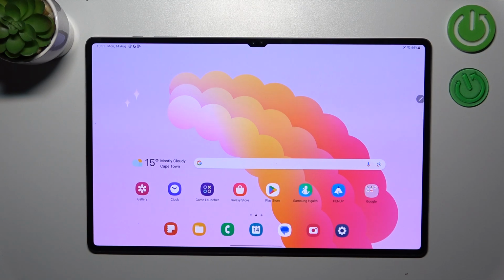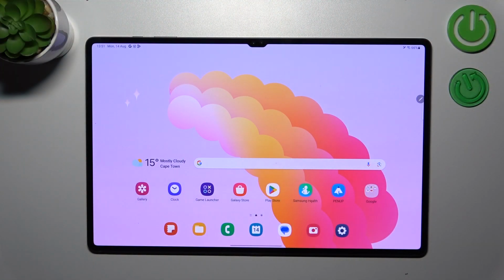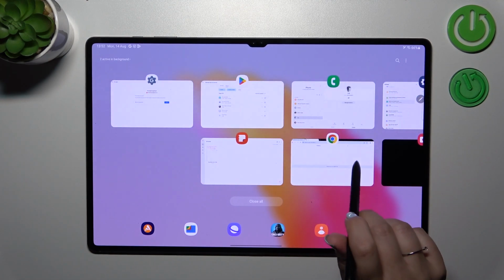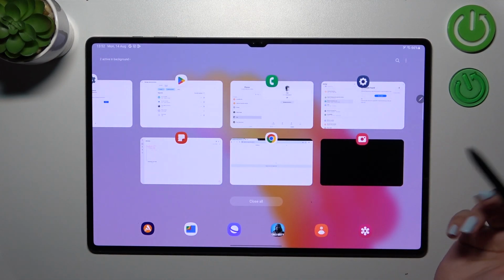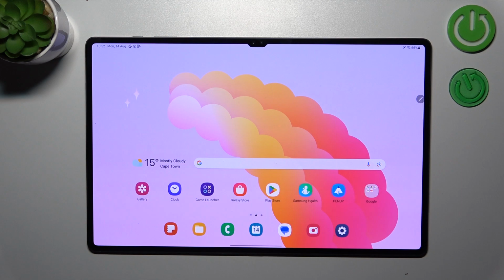How to Close Running Apps in SAMSUNG Galaxy Tab S9 Ultra – Close Opened Apps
If you'd like to learn how to close running apps in your SAMSUNG Galaxy Tab S9 Ultra, then here we are coming to show you! The above tutorial will guide you to a proper section, which will allow you to check all opened apps and decide whether you want to close only one of them or all. So let's follow all shown steps and successfully close running apps in SAMSUNG Galaxy Tab S9 Ultra!